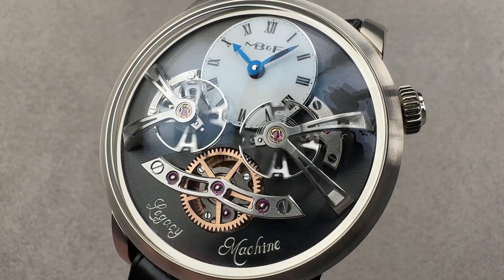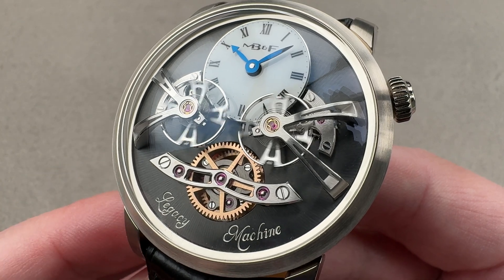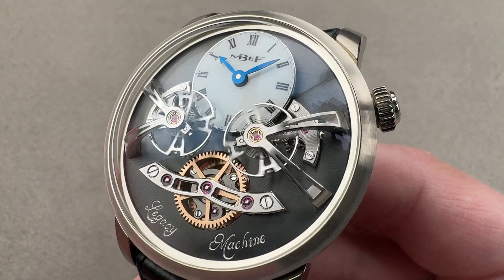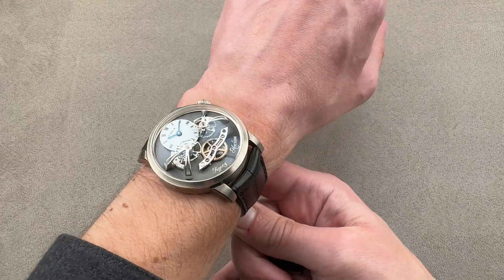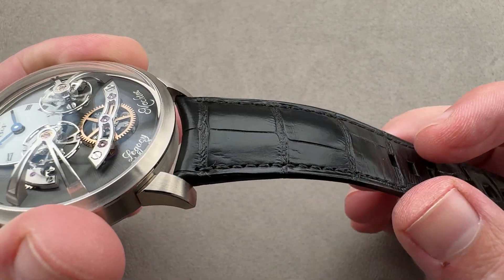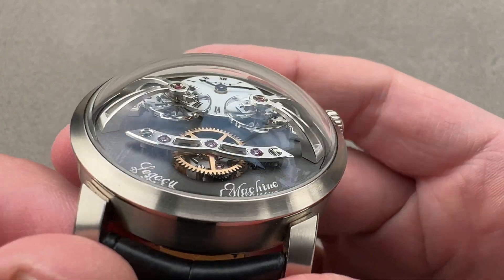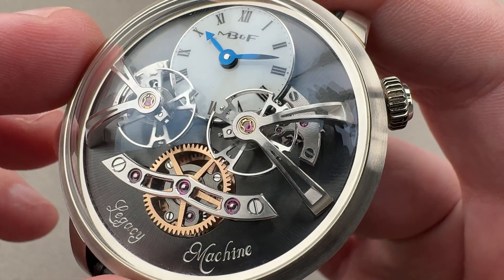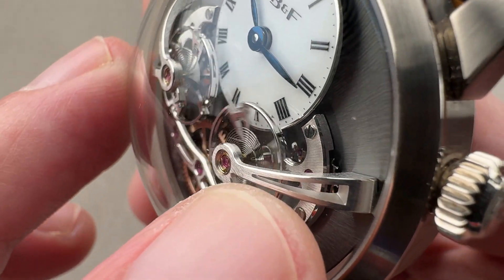MB&F Legacy Machine No. 2 Limited Edition (02.WL.W) MB&F Watch Review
SKU: 4992475

The MB&F Legacy Machine No. 2 Limited Edition (02.WL.W) is encased in 44mm of 18k white gold surrounding a gray dial on a black alligator strap with an 18k white gold tang buckle. Features of this MB&F Legacy Machine No. 2 Limited Edition include hours and minutes.

For complete details, watch the full MB&F Legacy Machine No. 2 Limited Edition review.